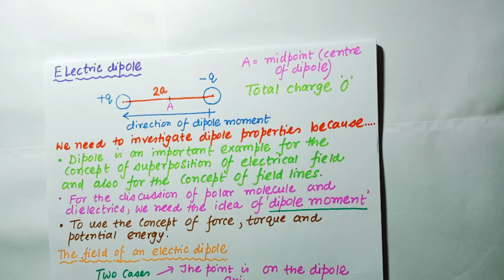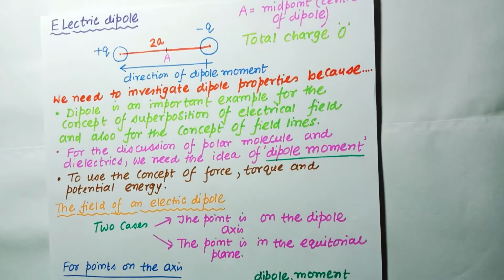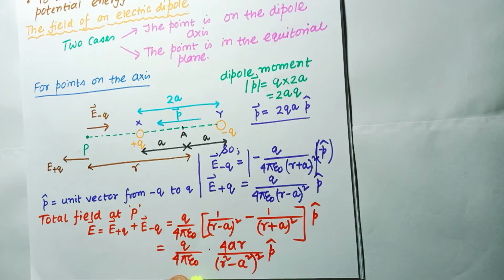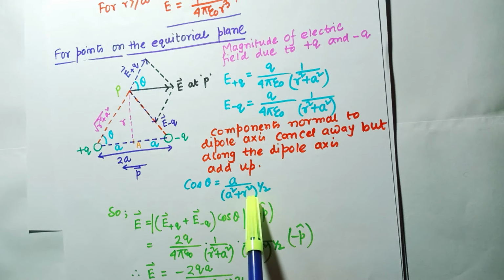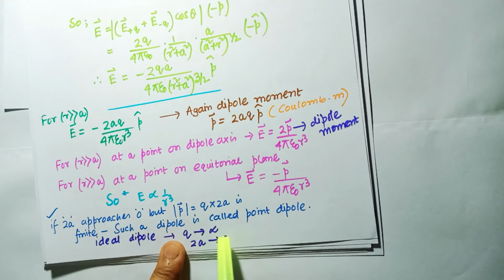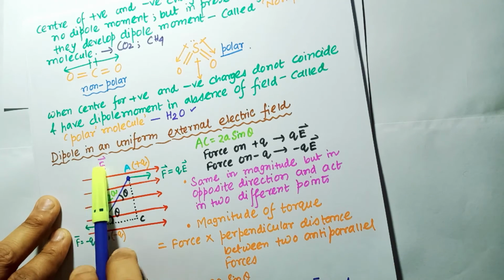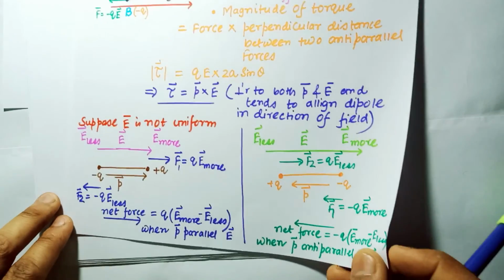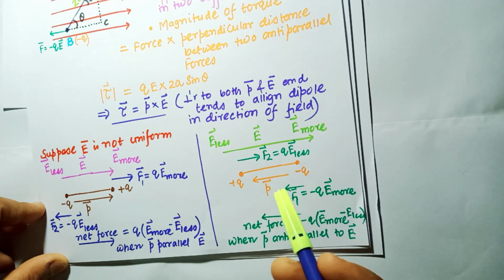Electrostatics - The Electric Dipole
Hello everyone!

We discuss here some interesting physics of what happens when two charges are kept together.

Happy Learning :)